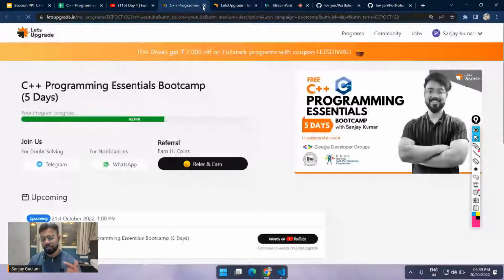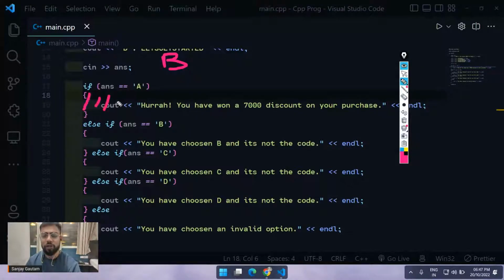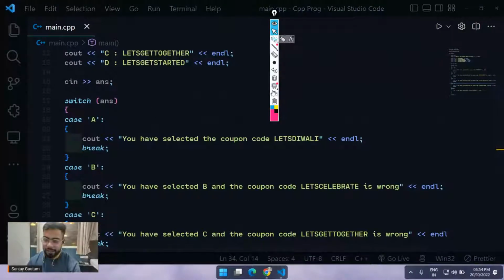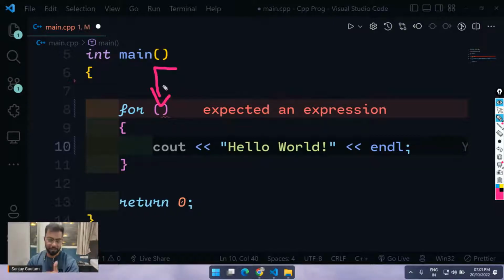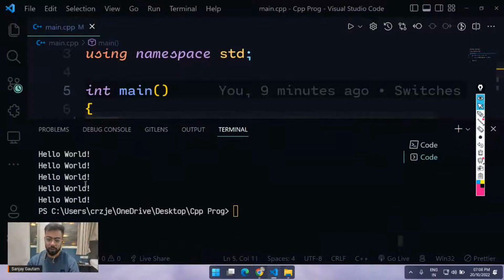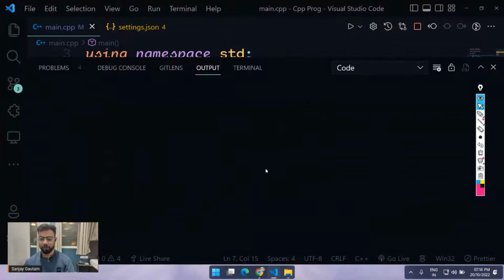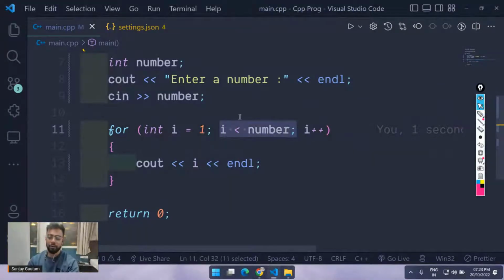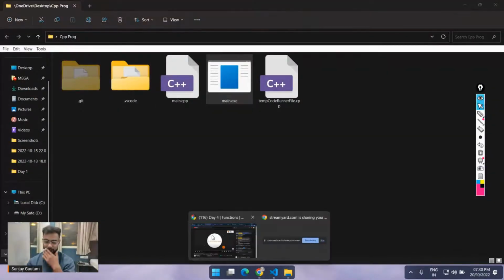Day 4 | Functions | C++ Programming Essentials Bootcamp (5 Days)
C++ Programming Essentials Bootcamp (5 Days) in collaboration with the Google Developer Group MAD Mumbai, National Skill Development Corporation, ITM Group of Institutions, and LetsUpgrade🤩

How ?

This Diwali get INR 7000 off on Fullstack programs with coupon LETSDIWALI 🪔🎇